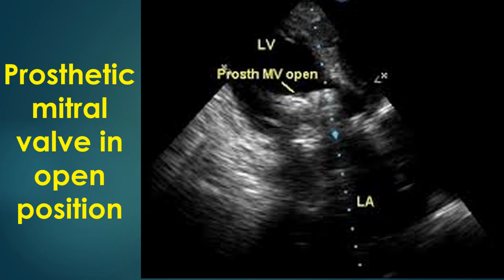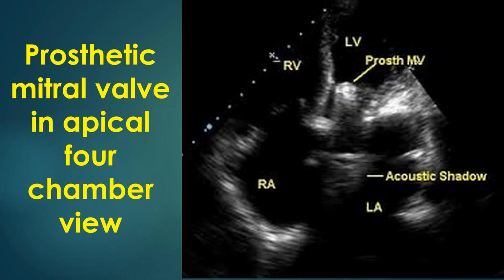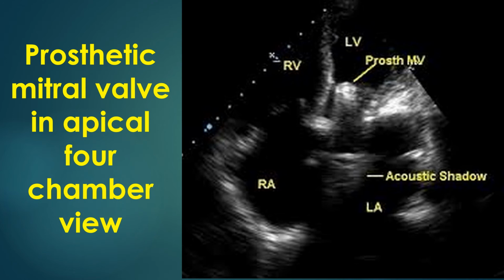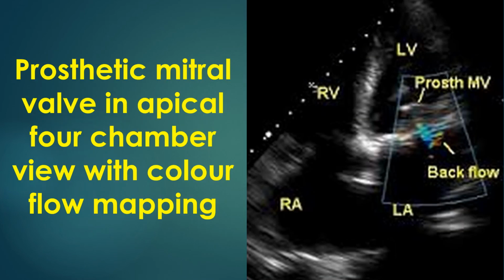Prosthetic Mitral Valve Echocardiogram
Discussion on prosthetic mitral valve echocardiogram.
Evaluation of prosthetic valves is one of the difficult tasks in echocardiography because of the dense shadows caused by prosthetic valves. It may be virtually impossible to detect small lesions like a vegetation on the far side of the prosthetic valve.